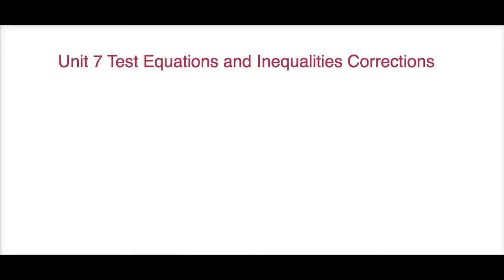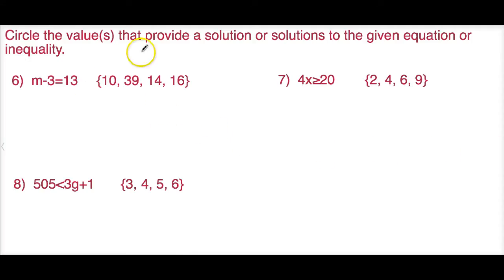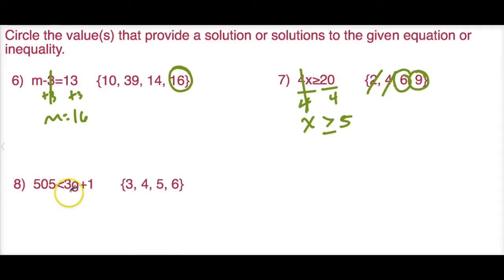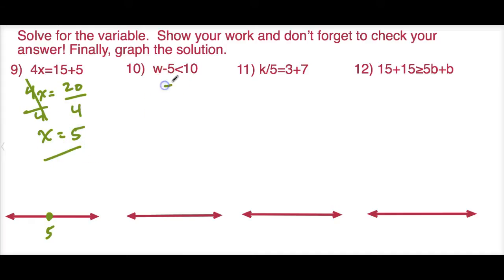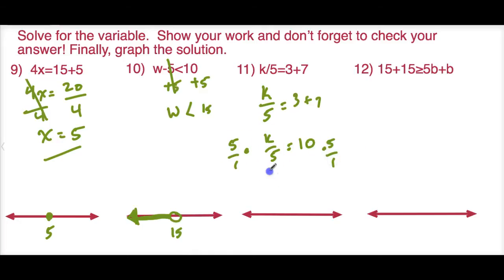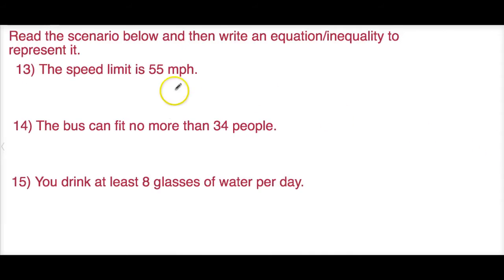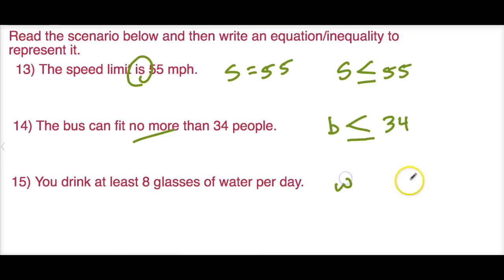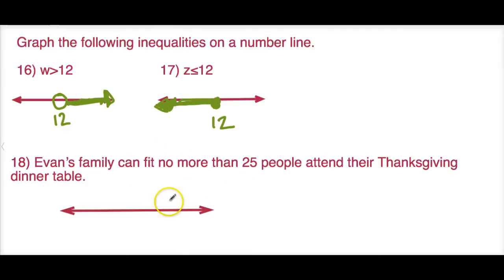Unit 7 Test Corrections